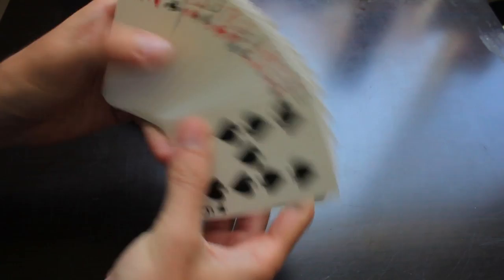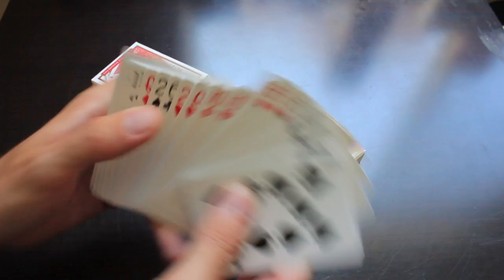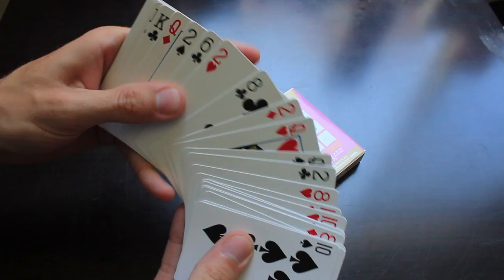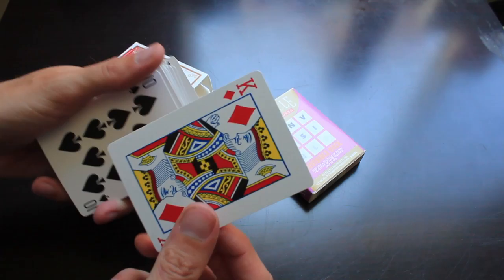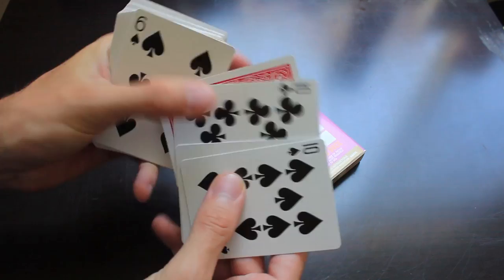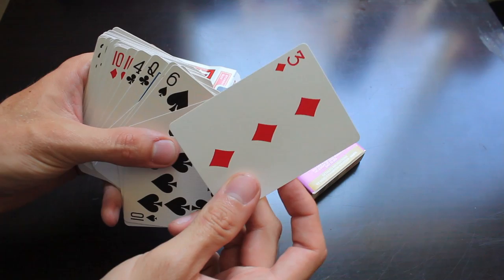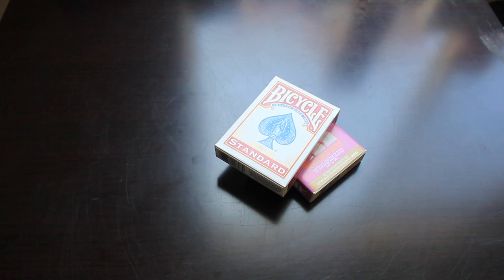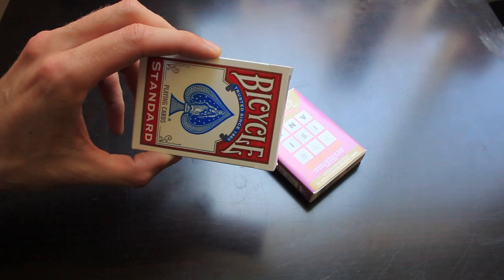Invisible Deck | 60 Second Overview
I give away free decks of cards every time I gain 1,000 subscribers.

jarek120